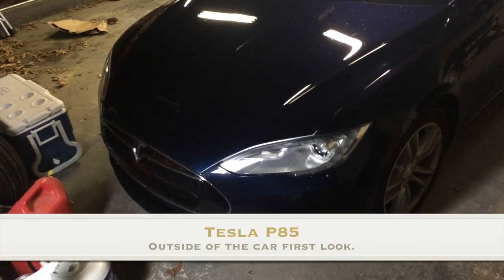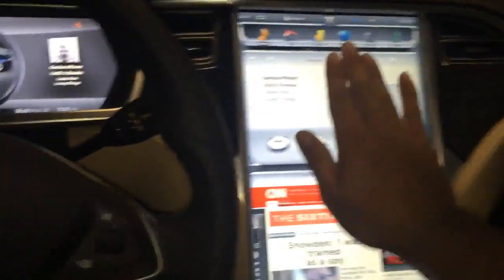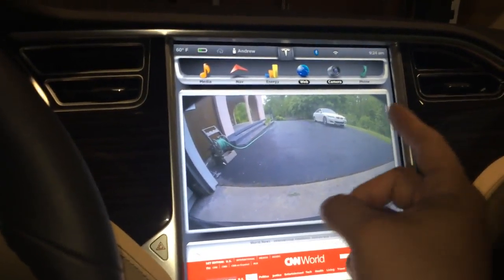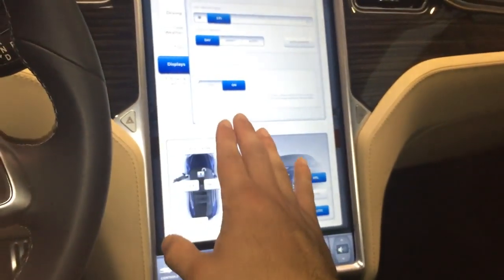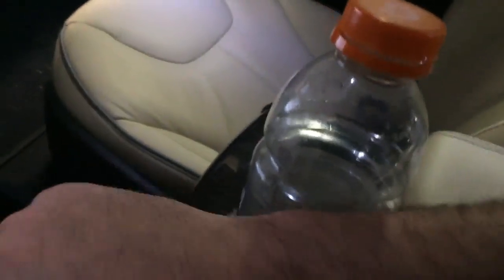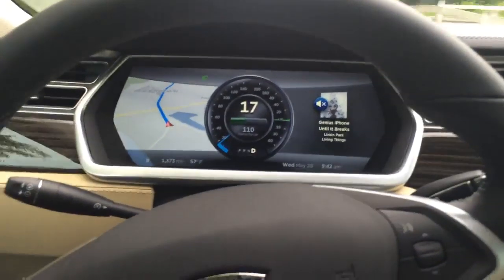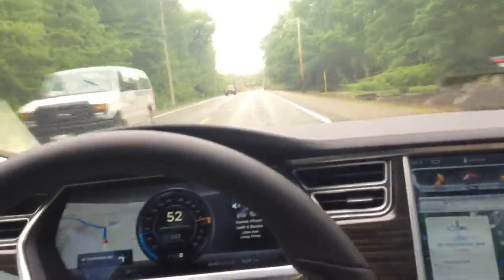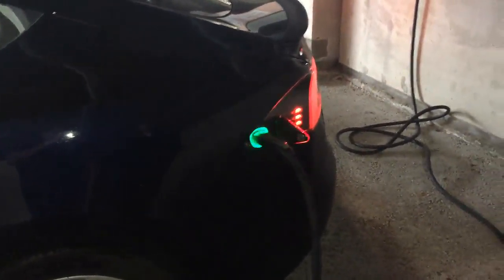Technolust- In Depth Review of the Tesla Model S P85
In Depth Review of the Tesla P85, Inside and Out, First Person View behind the wheel. Performance and ratings.